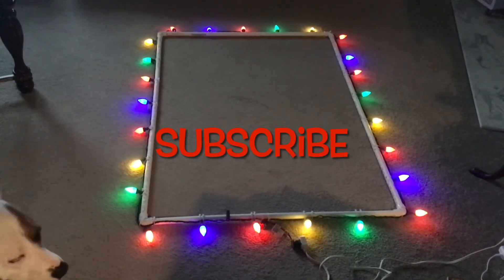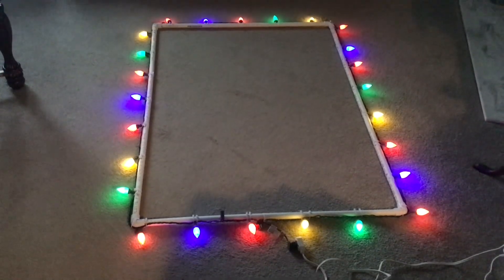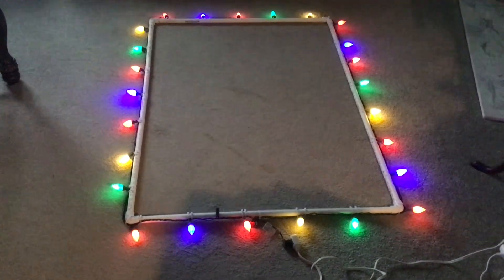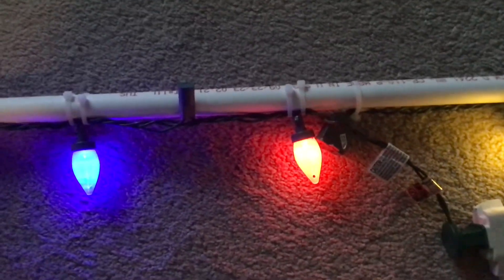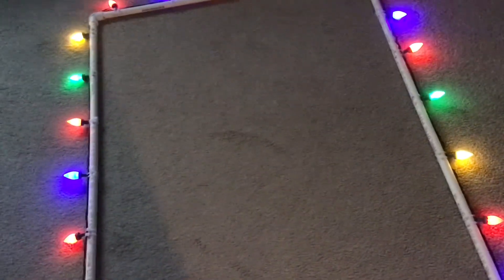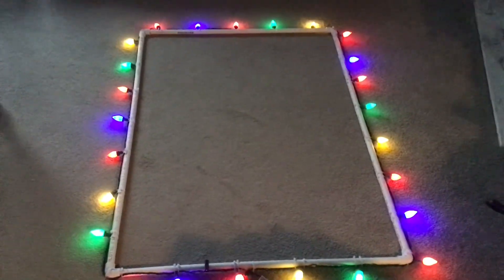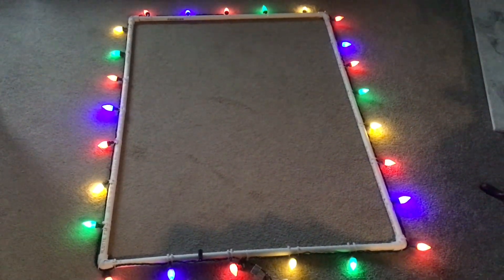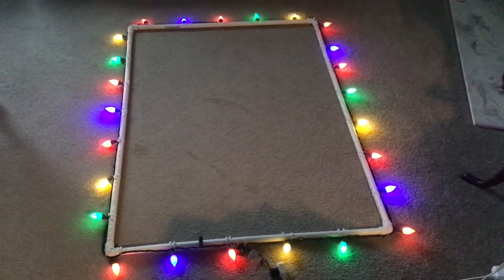How to put Christmas lights up in your window quickly.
3ft x 4ft 2 in window frame for a quick Christmas window lighting.